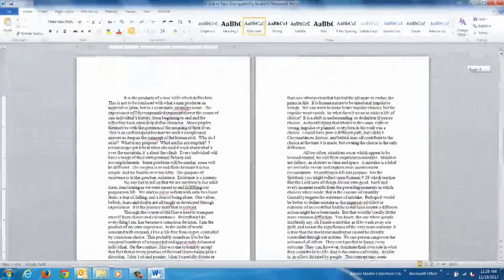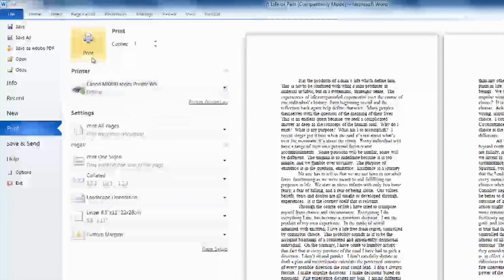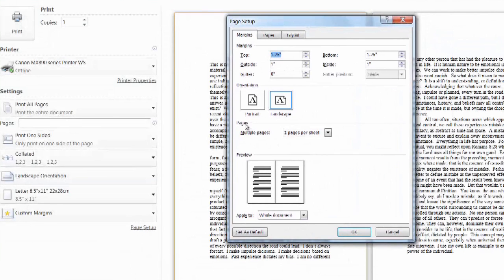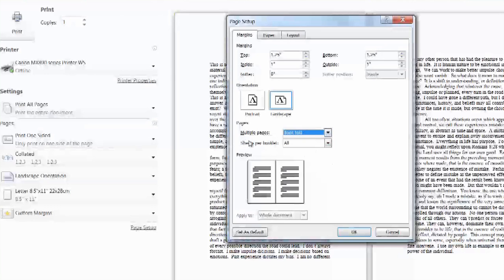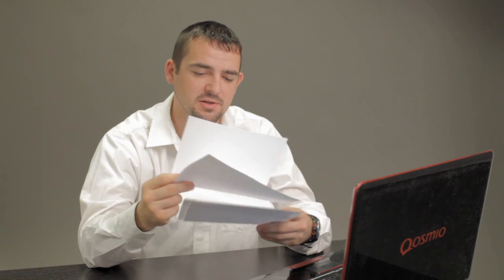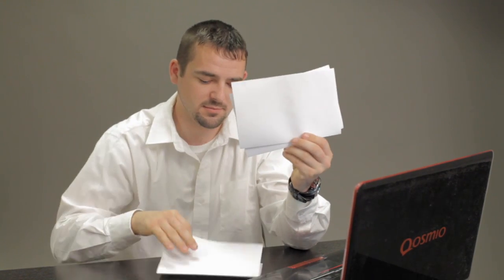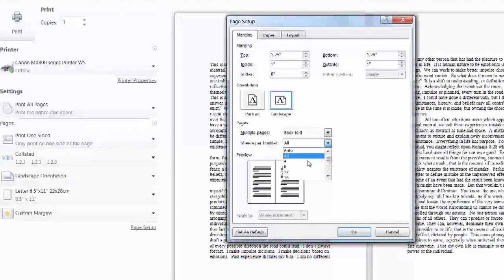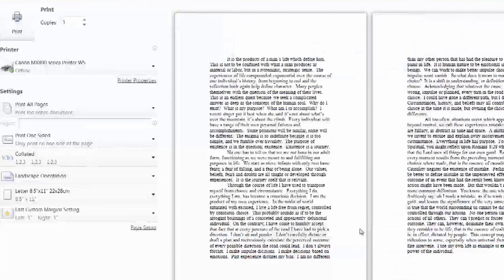How to Make a Booklet Using Microsoft Applications : Using MS Word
Making a booklet using Microsoft Word is something that you can do using a built-in template. Make a booklet using Microsoft Word with help from an experienced software professional in this free video clip.